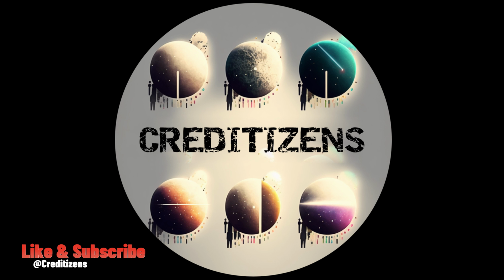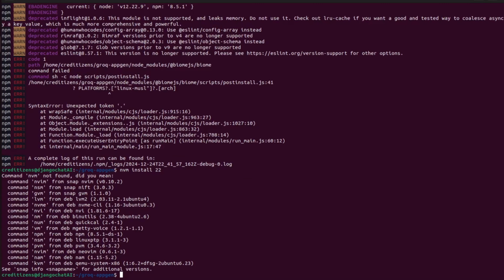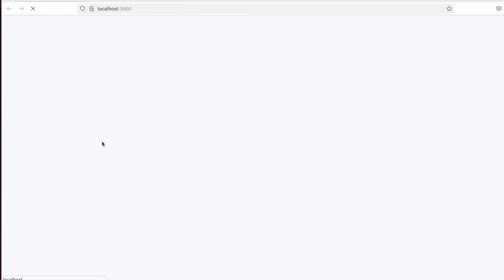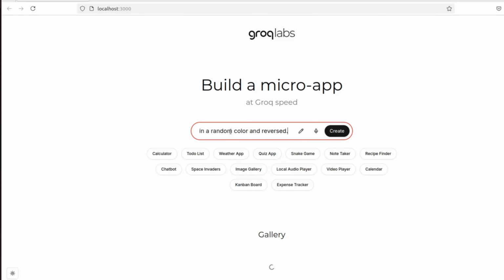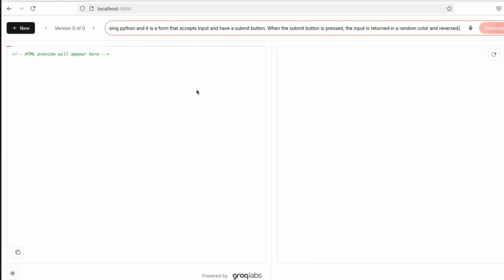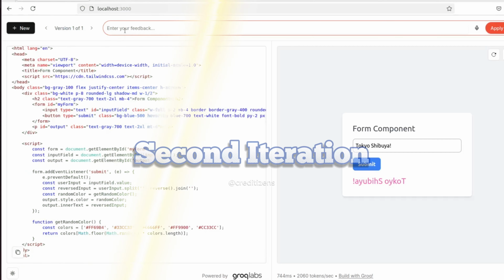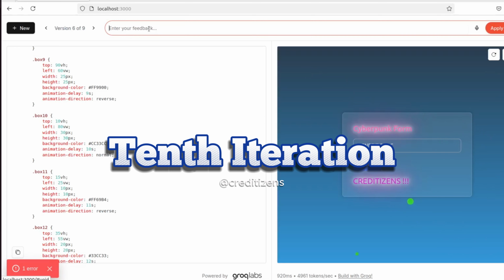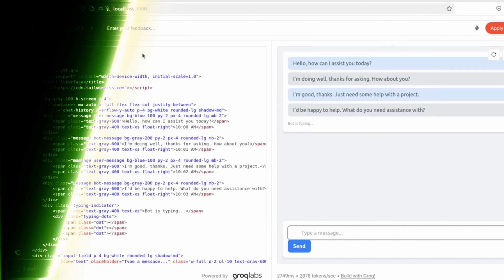Groq AppGen Llama3.3-70B Free Local App Builder Like Claude Artefact - Fast Performant - Easy